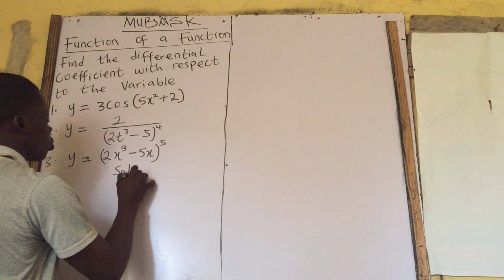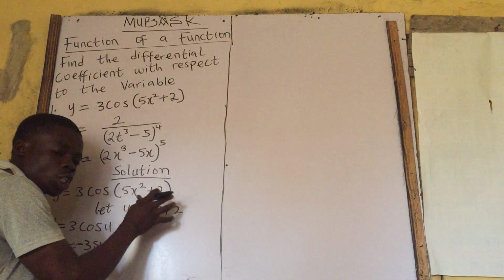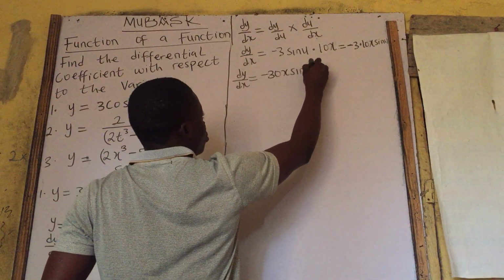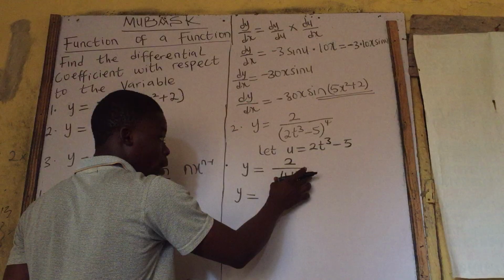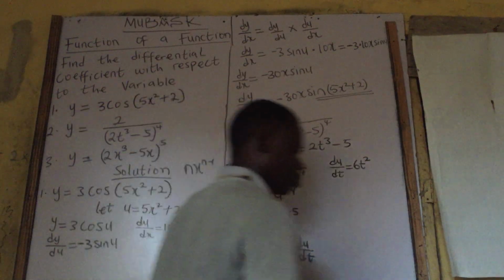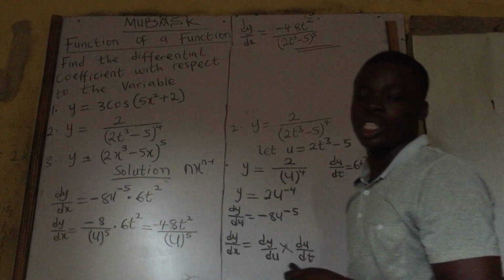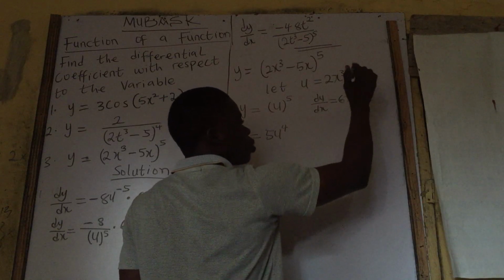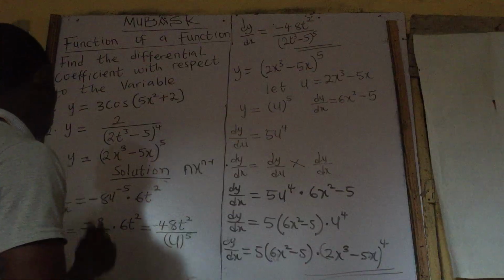Chain Rule Trigger“ function of a function "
“The operation that activates the chain rule—the spark that makes differentiation explode into multiple factors.”